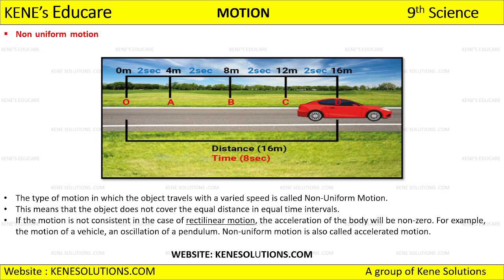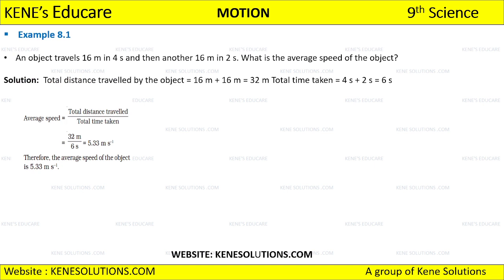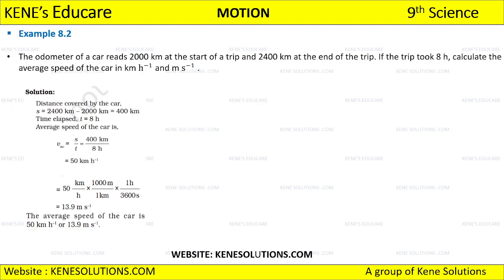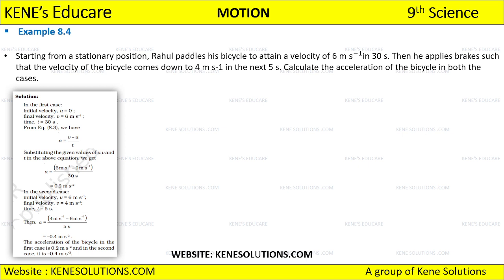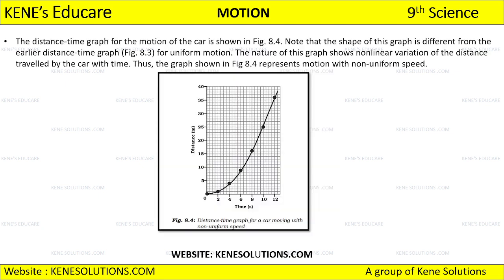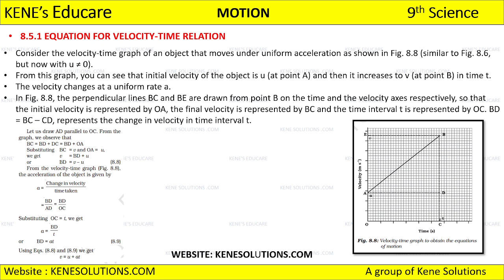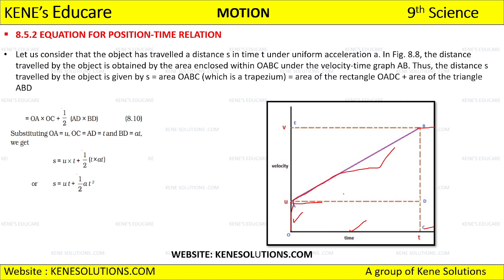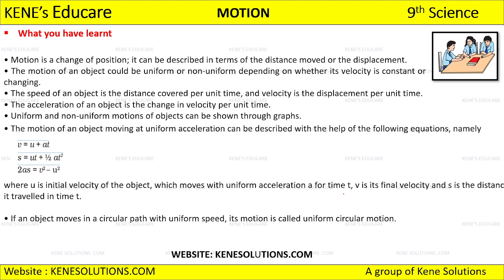Chapter 8 | Part 9 | Motion | Science | Class 9 | CBSE Board (NCERT)